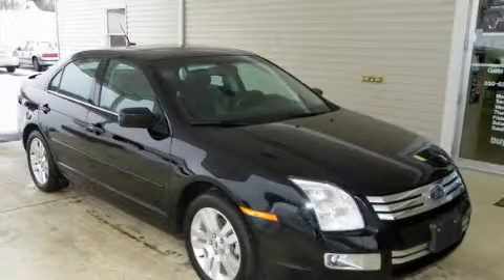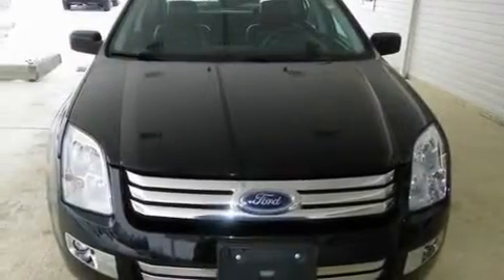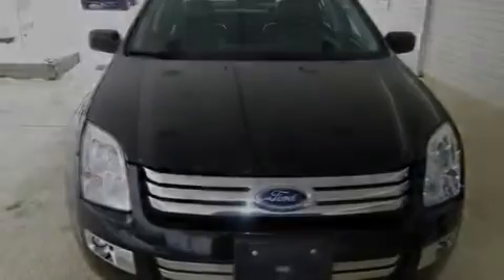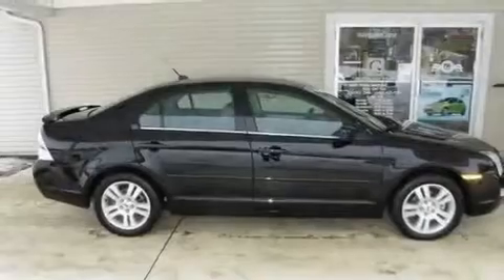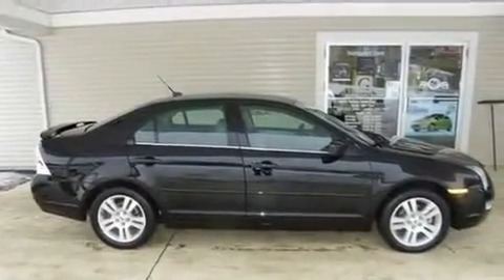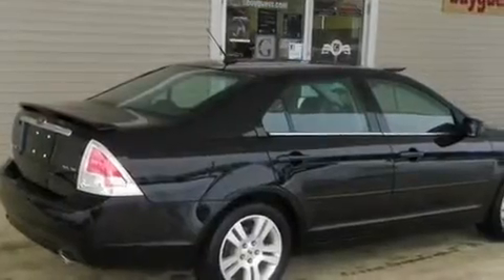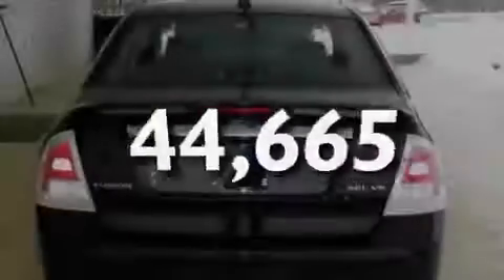2007 Ford Fusion Carrollton OH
Year : 2007

 Make : Ford

 Model : Fusion

 Trans . : automatic

 Exterior : Black

 Miles : 44,665

 Interior : Charcoal

 457 Stevenville Rd

 2007 Ford Fusion Carrollton OH